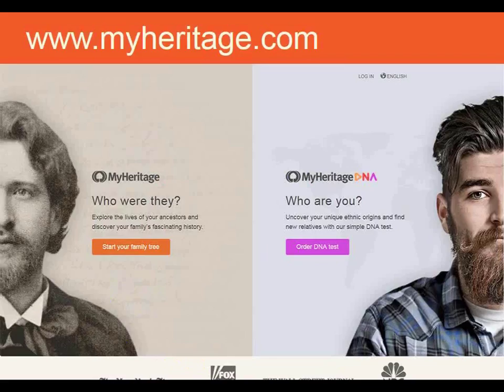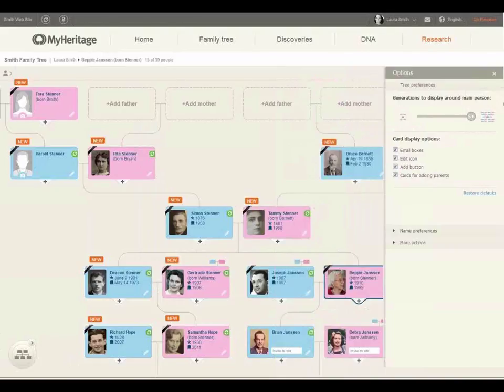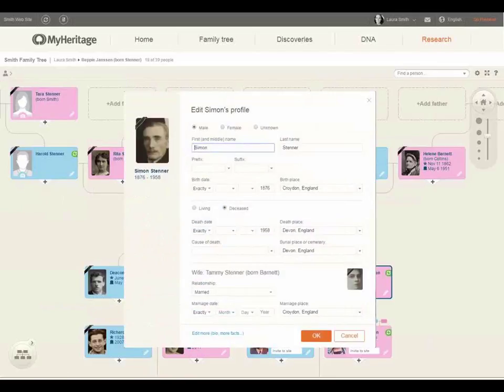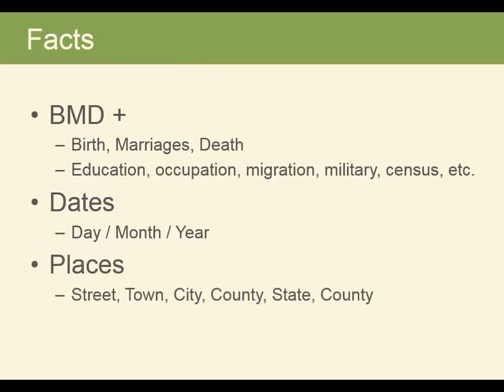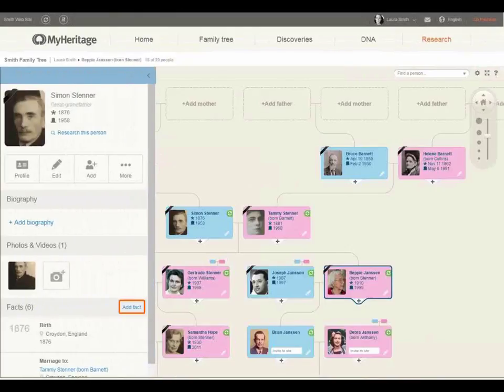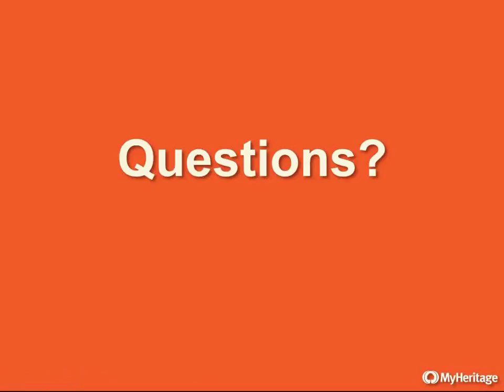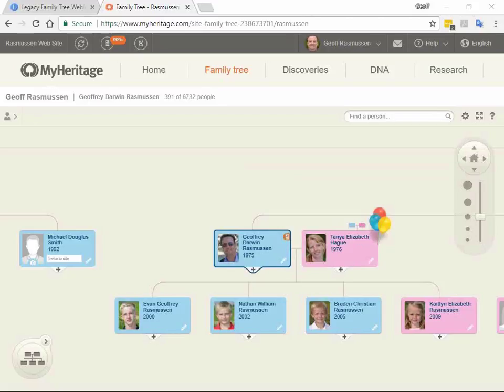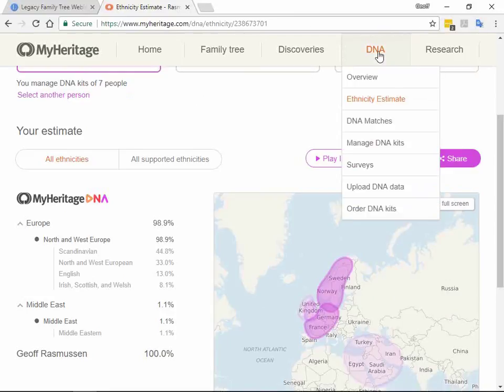Genealogy for Beginners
Just started exploring more about your family history? In this webinar,  Daniel Horowitz, Expert Genealogist at MyHeritage will teach you all the basics you'll need to get started.